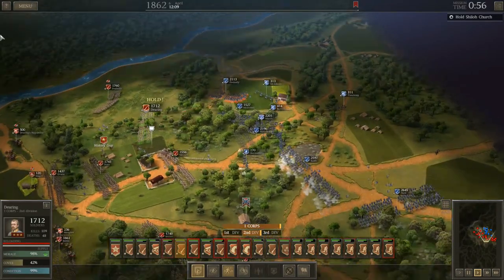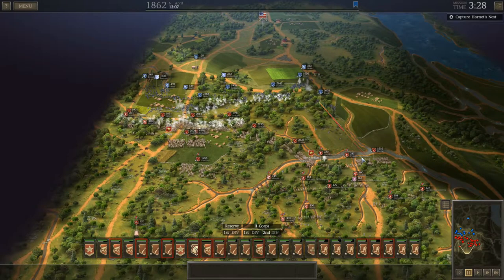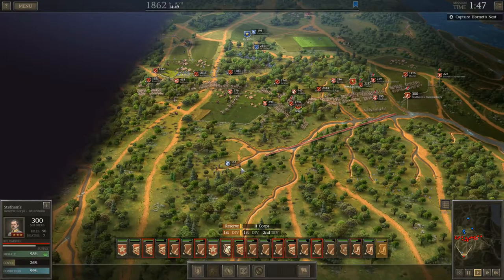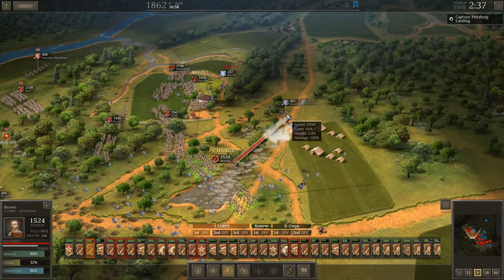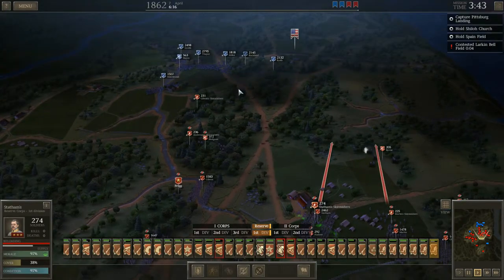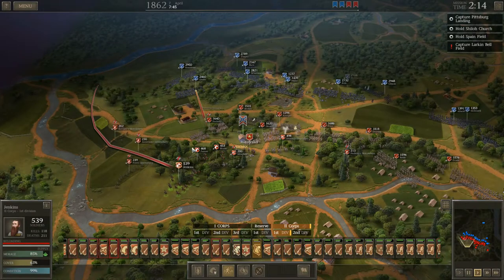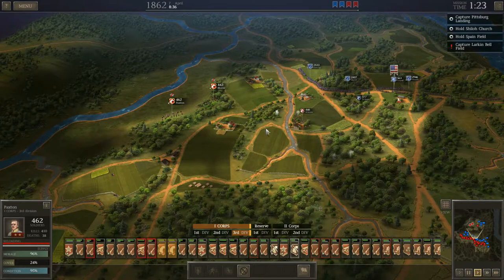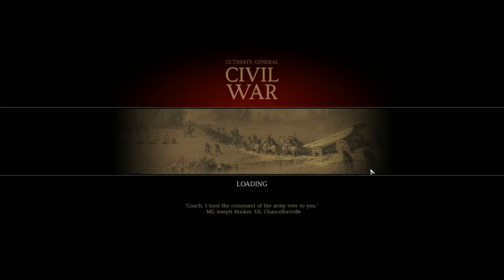SHILOH (part 2) - UGCW LEGENDARY MODE #6 - CONFEDERATE CAMPAIGN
The battle concludes as I hang on for dear life against the onslaught of the combined forces of Grant and Buell.

Special Thanks to Meadowhawk509, Chris Marciniak, William O'Haire, RDAD Galant, Ashley Hyatt, and Tommi H., who are the official sponsors of this channel.  Your support is greatly appreciated!